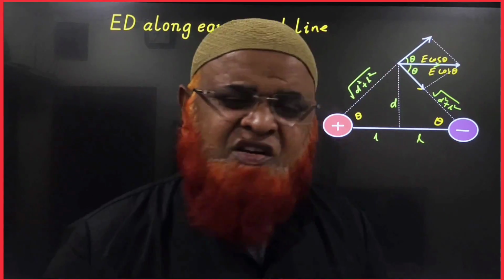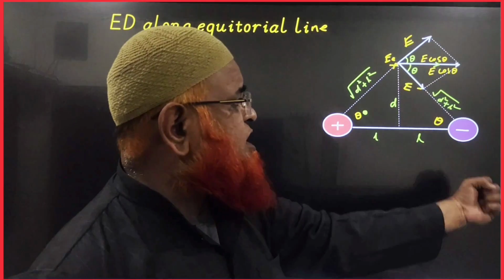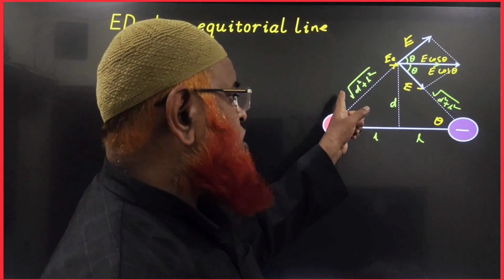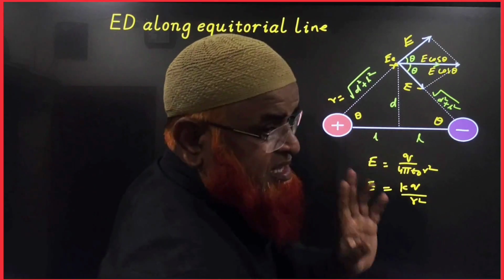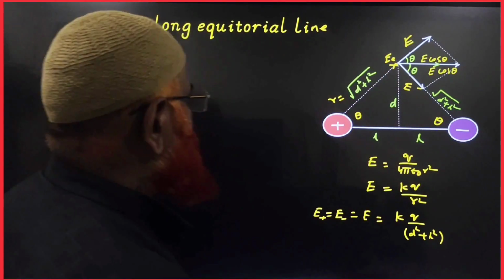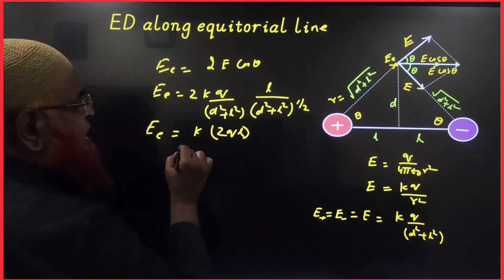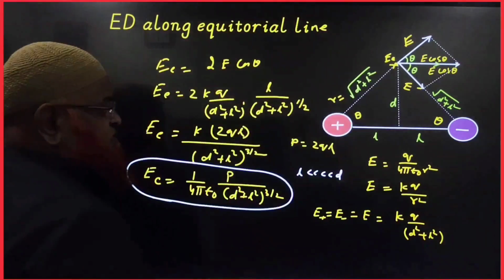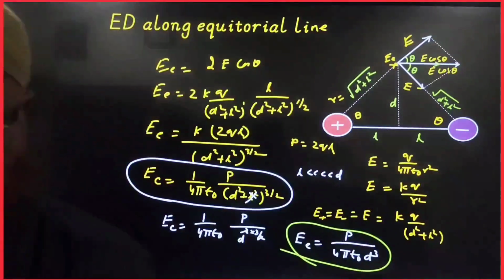Electric dipole along the eqitorial line | NEET and JEE mains | Physics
In this video we have discussed about physics |
Torque acting on electric dipole |
tricks for Neet 2024 and neet strategy|
My videos are included with
1) Physics strategy for jee mains 2024,
2) Relative motion tricks for neet,
3) Constrained motion neet,
4) Relative velocity,
5) Circular motion neet 2024,
6) Kinematics short tricks for neet,
7) Motion in one dimension tricks
8) Relative motion classplus 11 neet,
9) Relative motion tricks